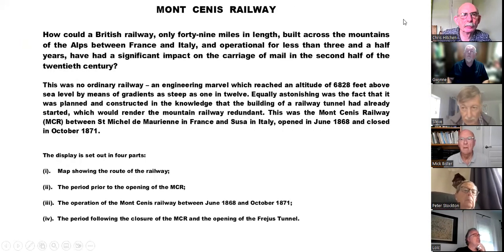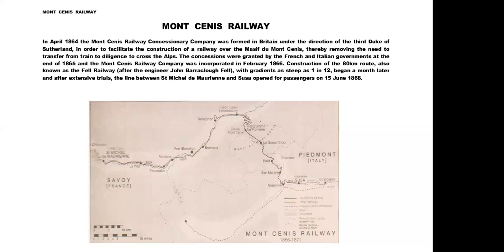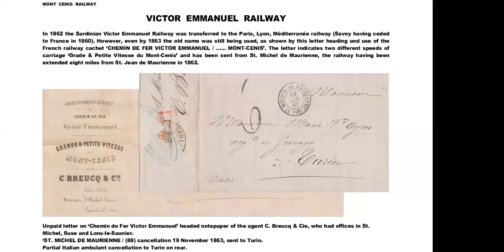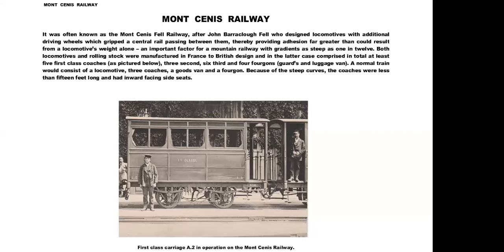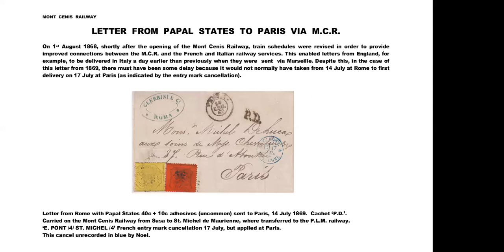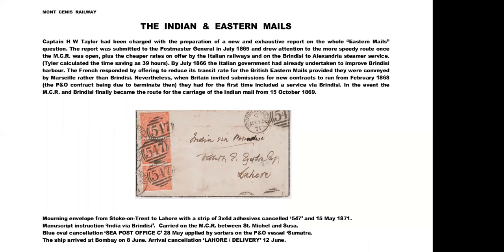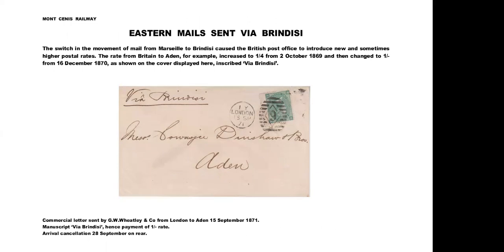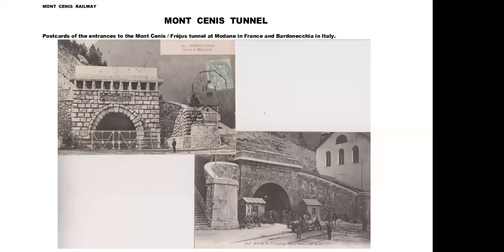France & Colonies meeting 18 July 2023 the ‘Fell’ Railway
Steve Ellis relates the story of the Mont Cenis Railway sometime known as the ‘Fell’ railway